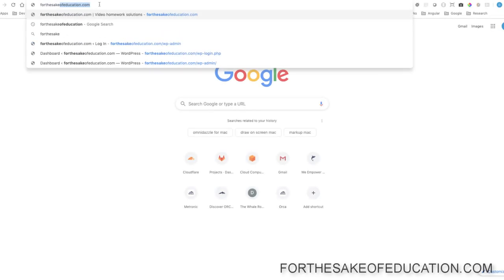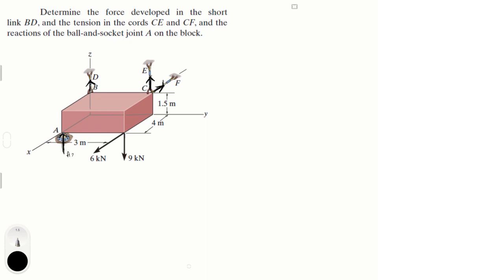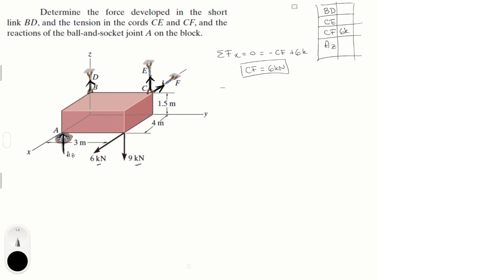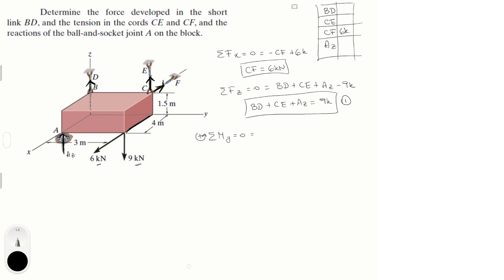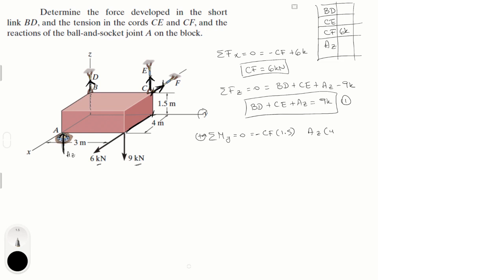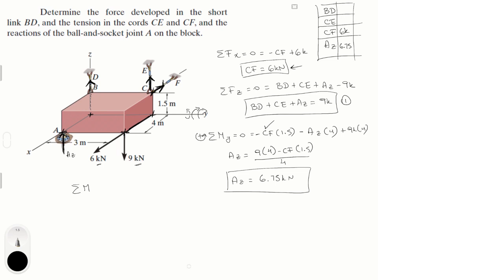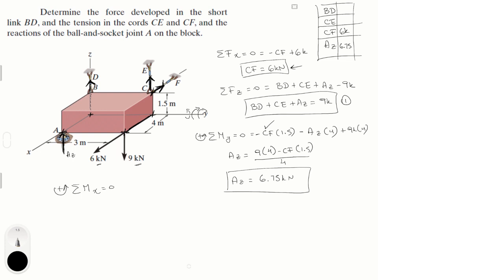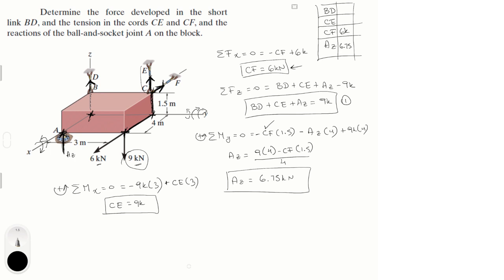Determine the forces and tensions developed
Determine the force developed in the short
link BD, and the tension in the cords CE and CF, and the
reactions of the ball-and-socket joint A on the block.